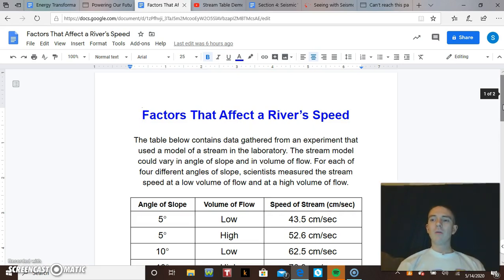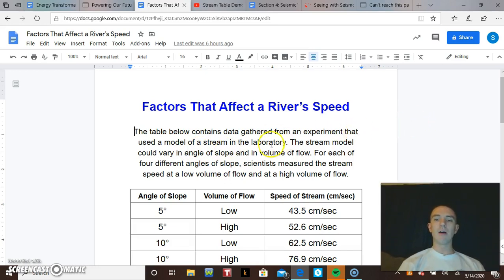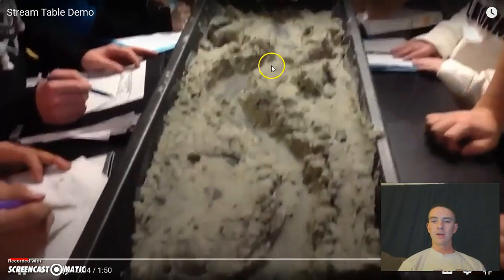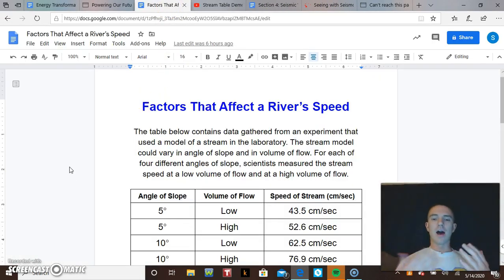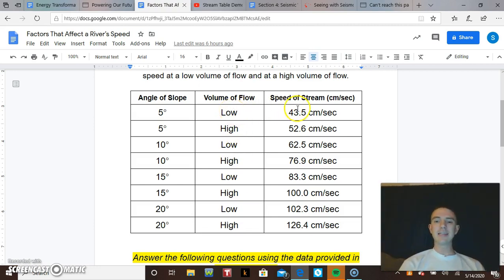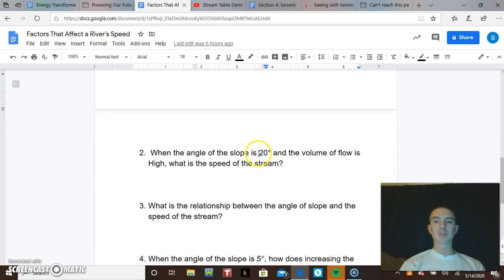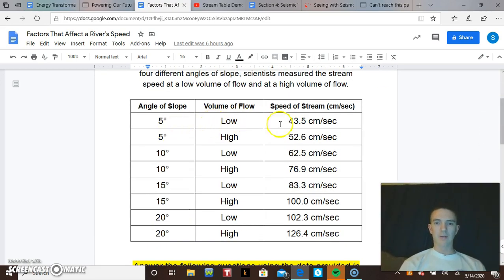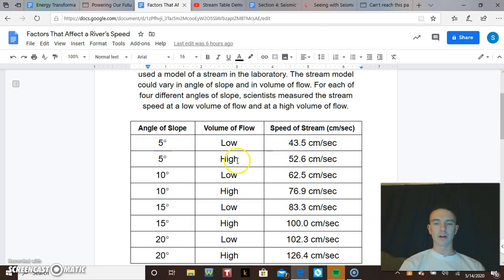Factors That Affect a River's Speed